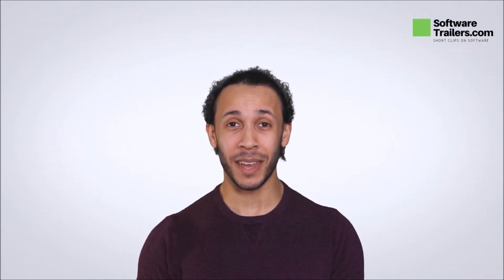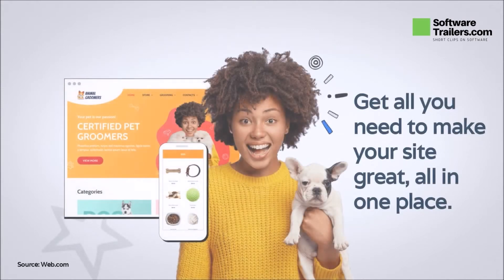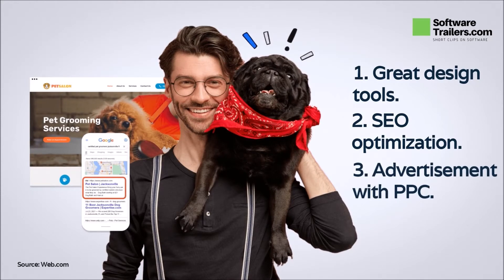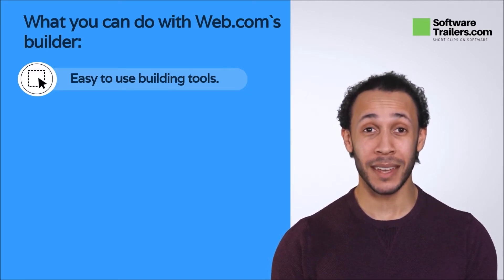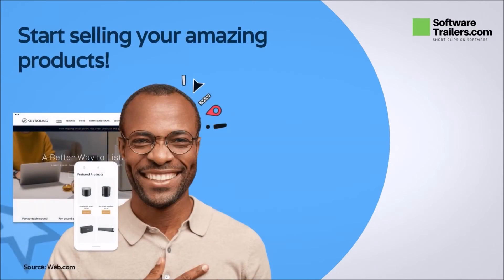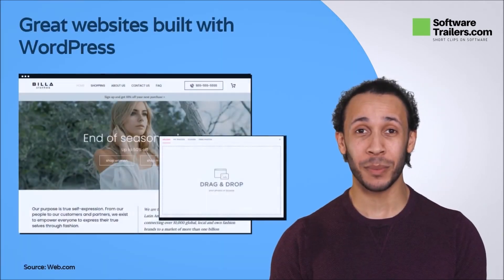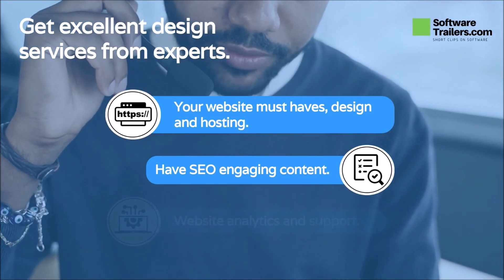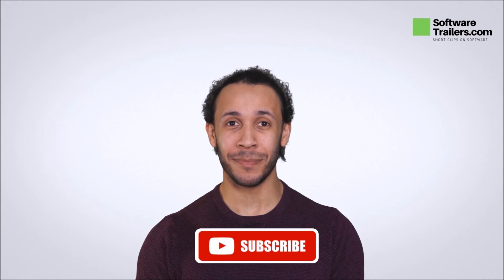Web.com | How-To Build your website and Online store with Web.com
Market leader in Website Builder, Web Hosting and E-Commerce.  Web.com has 30 years of experience helping over 3 million small businesses succeed online.

💥 Notable benefits of Web.com:
- Professional website
- Website builder and hosting, starting at $1.95/month
- Custom website design services available
- Online store hosting, starting at $3.95/month

🟢 Hashtags!